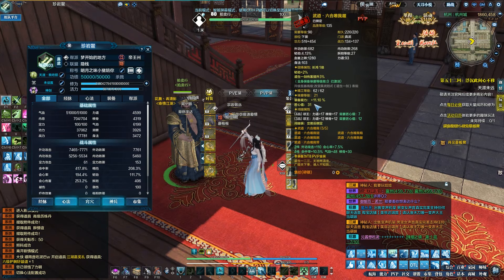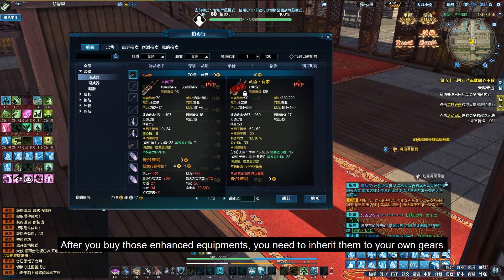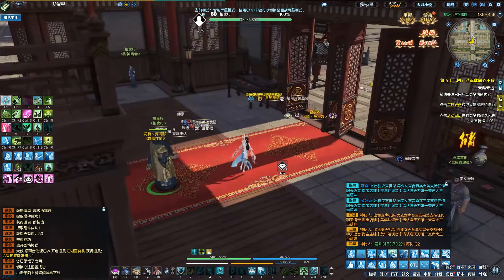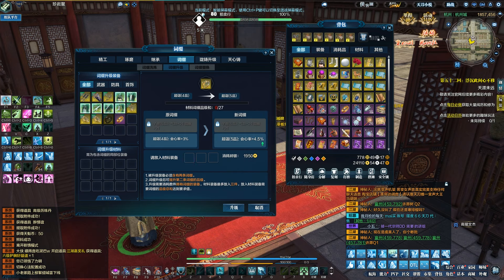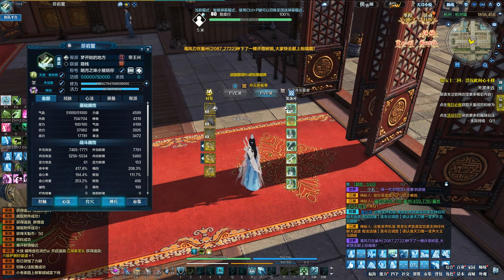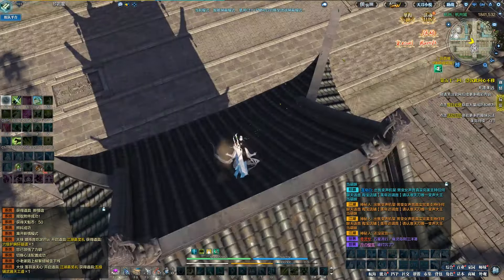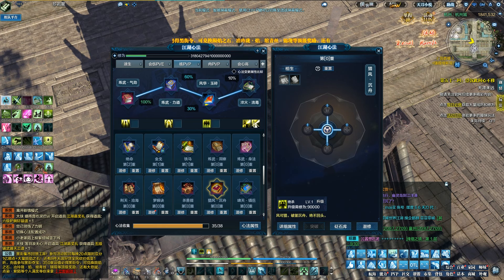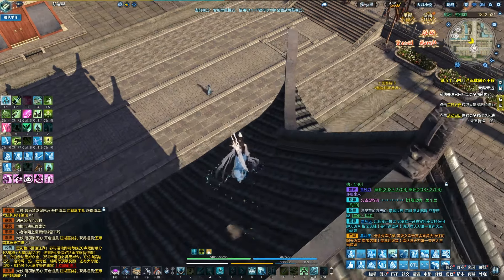Moonlight Blade Online Equipment Enhancement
I hope you guys can understand my scratchy English hahaha